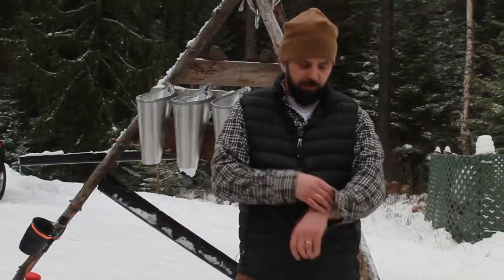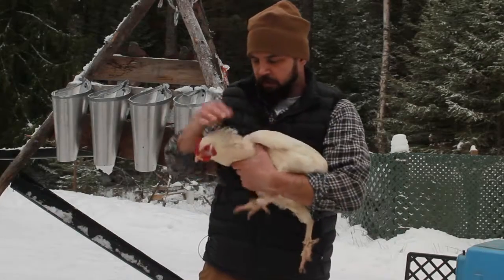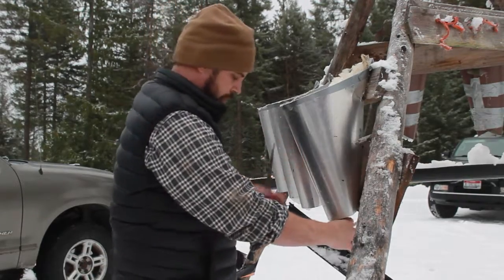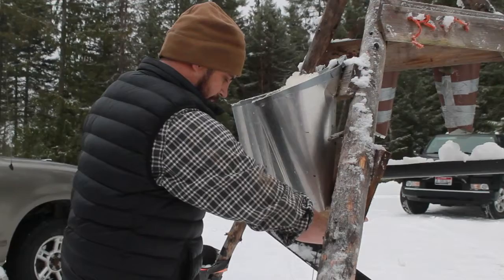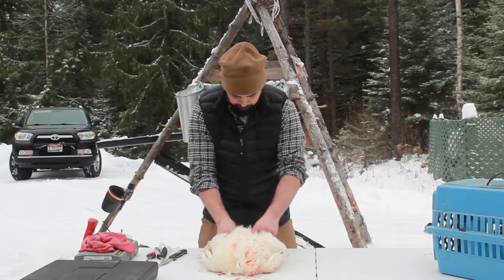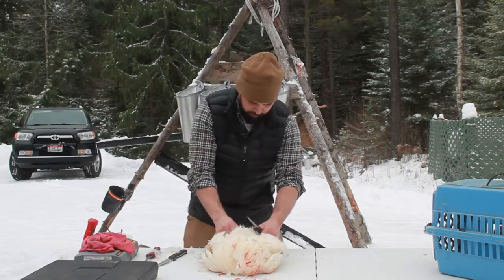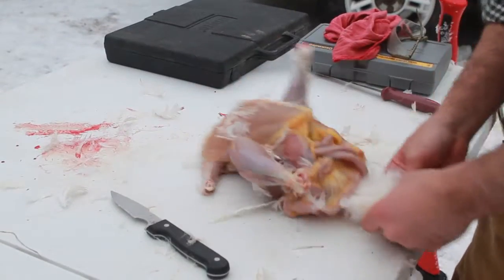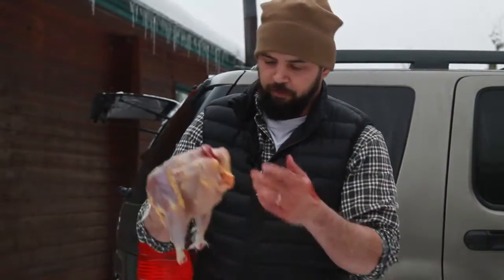How to Skin a Chicken: The Prepared Homestead Community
Joining us also helps us continue educating people through free content available on our blog, YouTube channel and podcast. We are also working very hard to make our future online courses very affordable to reach as many people as possible.